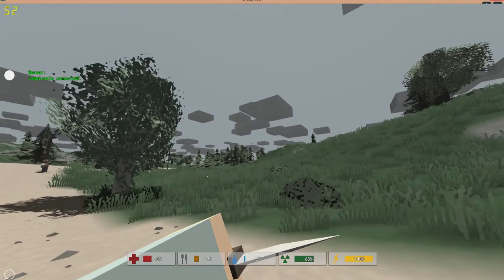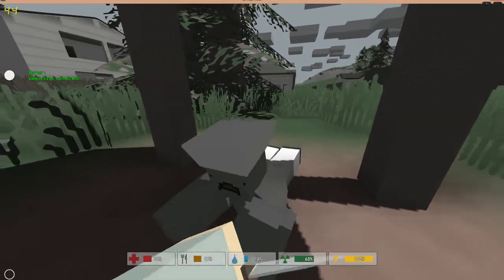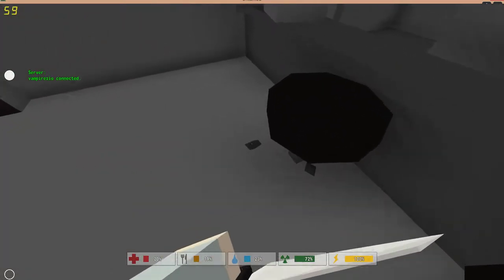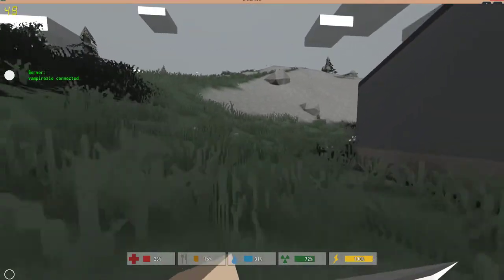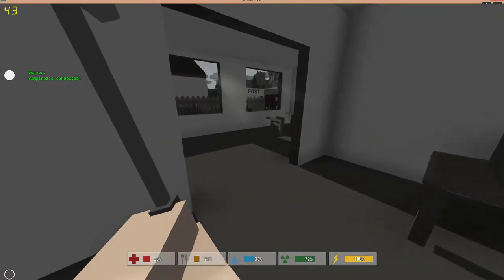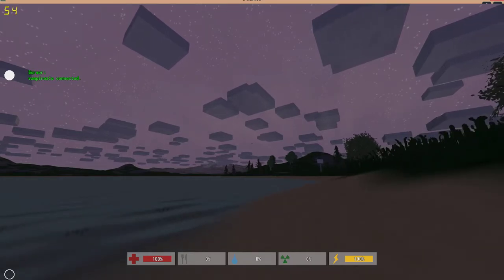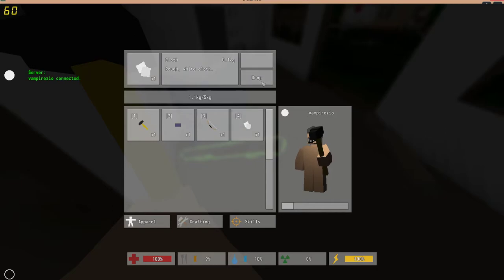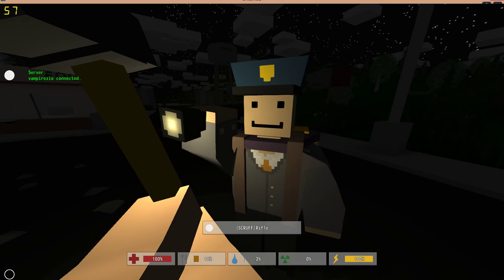Zio & Rifle play Unturned: You look terrifying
Finally meet up in the world after some delays and begin to loot everything.